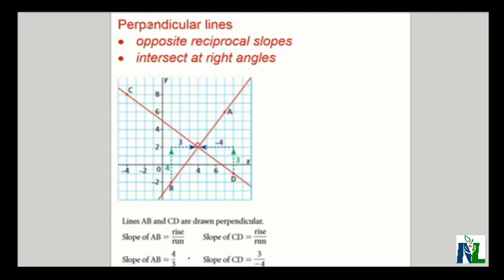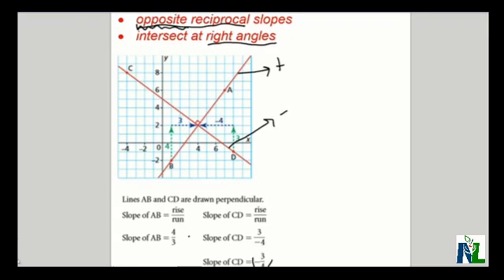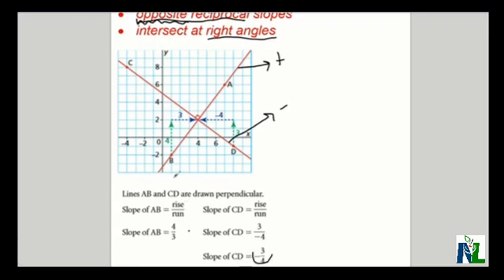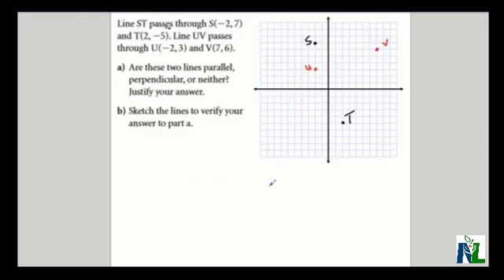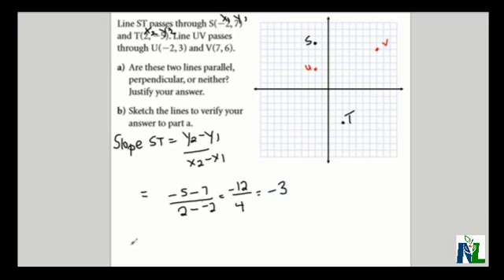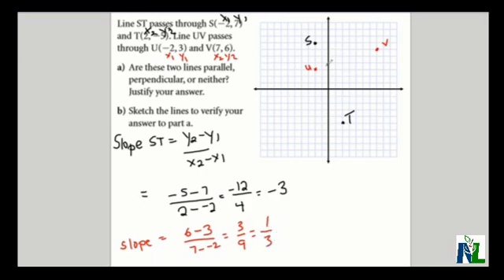Slopes of Perpendicular Lines